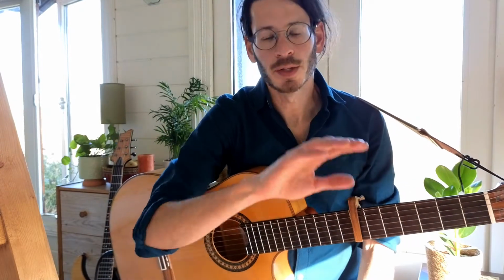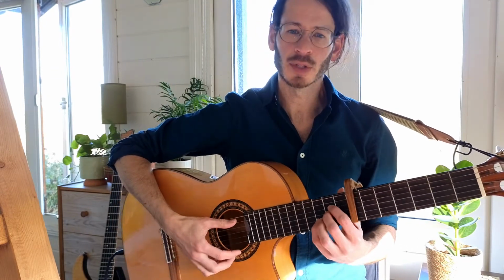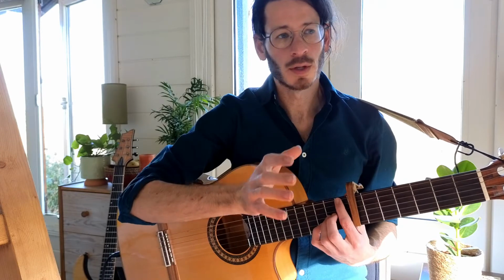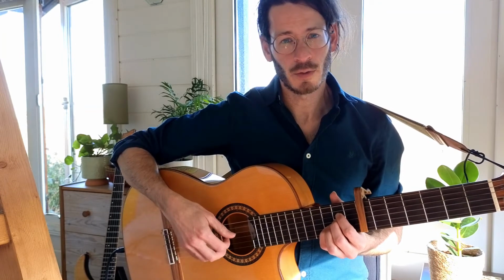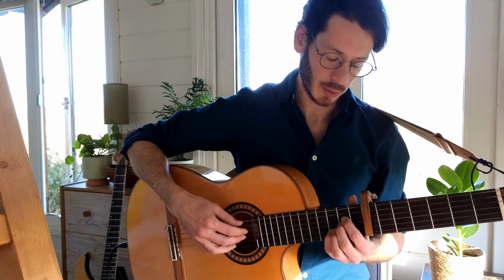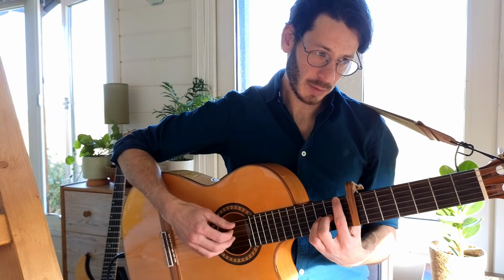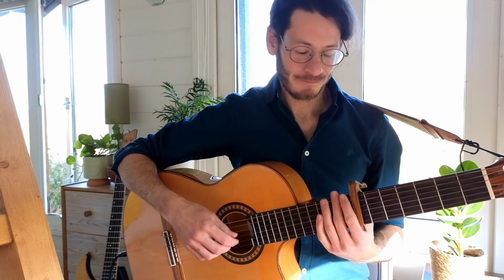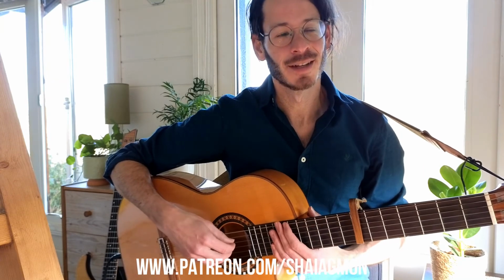In Sunlight (Tina Malia) - Guitar Tutorial | How to Play Mantras | Medicine songs | Tabs & Chords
An index of all of my tutorials (Medicine songs, world music, Spanish guitar):